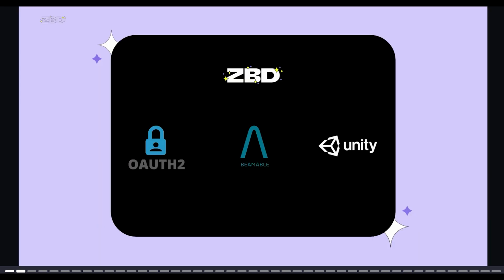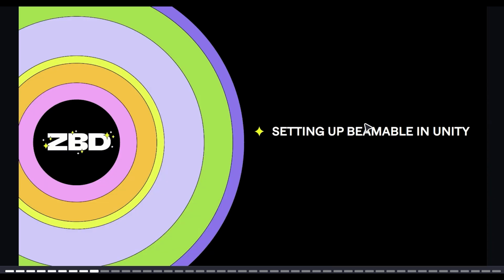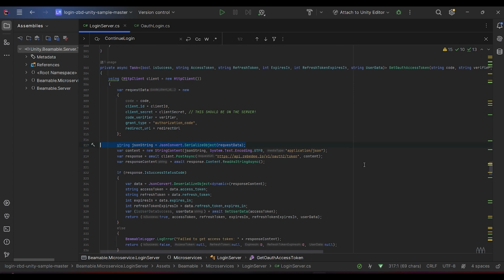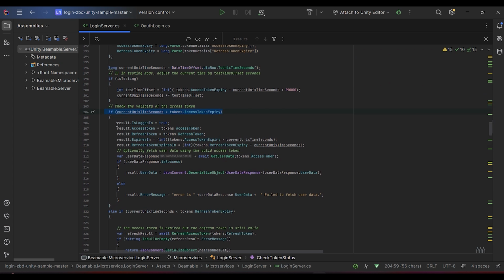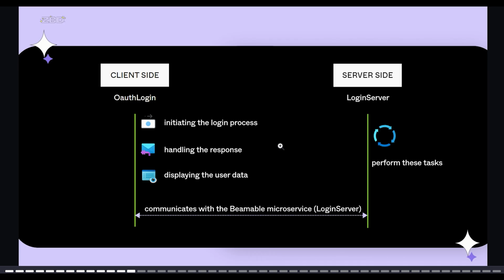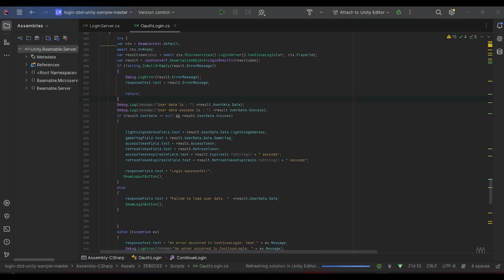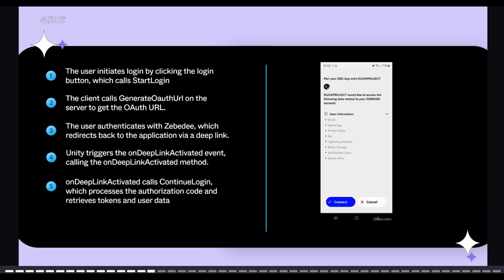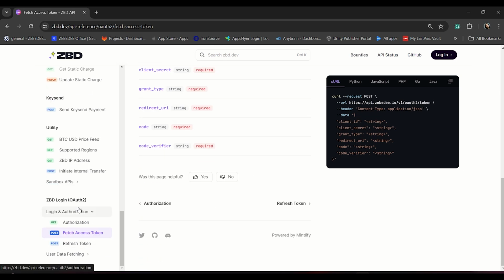Login With ZBD Tutorial: Unity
In this video we will look at how you can integrate login with ZBD into your project using beamable as a backend, although this video is also applicable for other backends